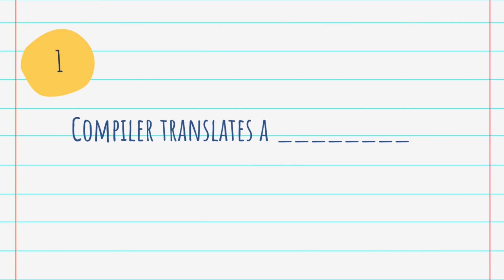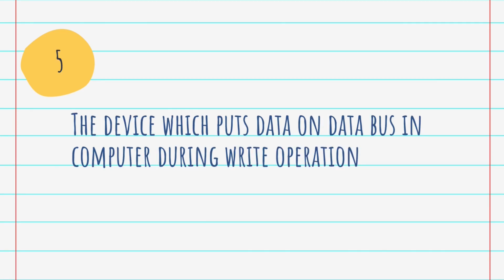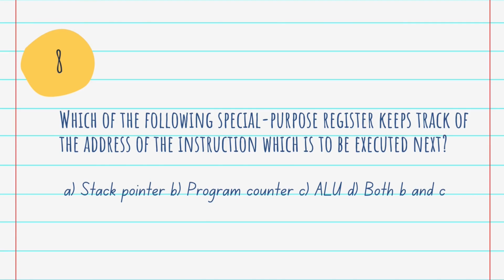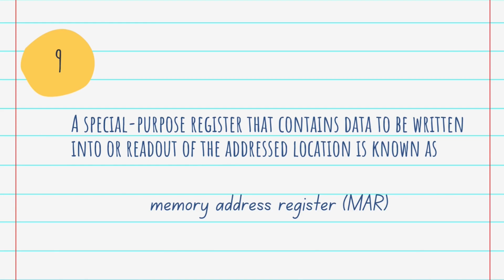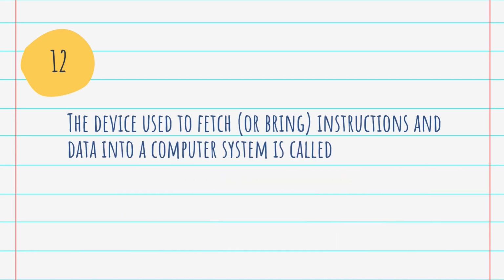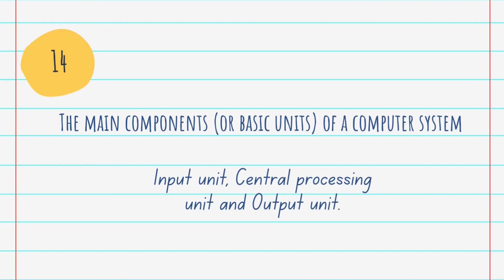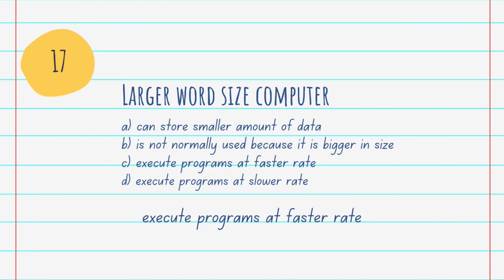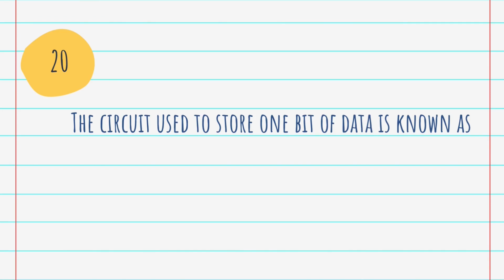Top 20 Computer Architecture and Organization Questions asked in Exams | Set 2 | Align Pattern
Hello friends, Welcome to Align Pattern

Today we are going to continue the question about computer architecture and organization set, which we saw in the previous video.

All questions asked in previous computer architectural and organization exam papers and handpicked from various competitive exams such as GATE, LIC AAO, IT officers and TRB PG etc.